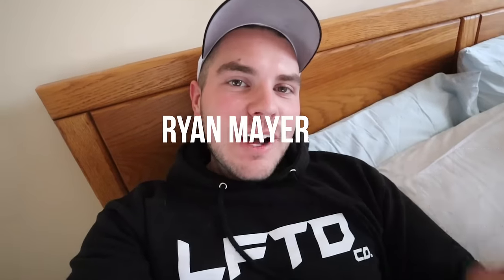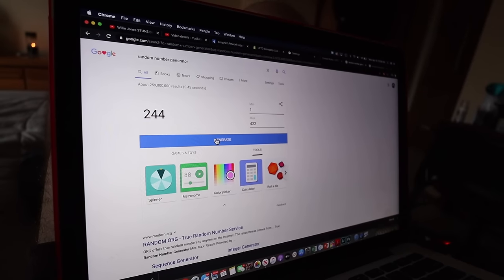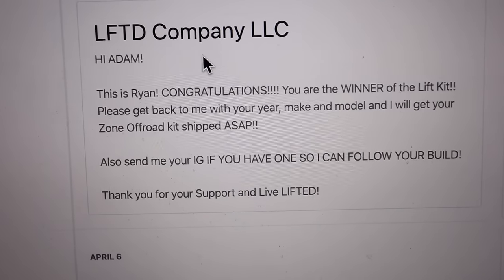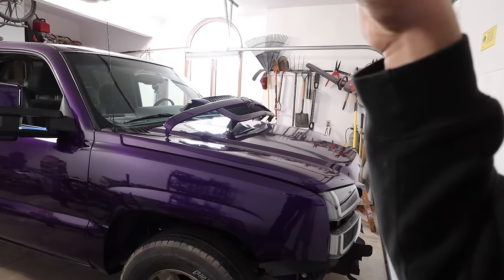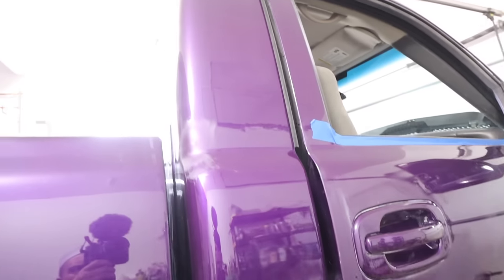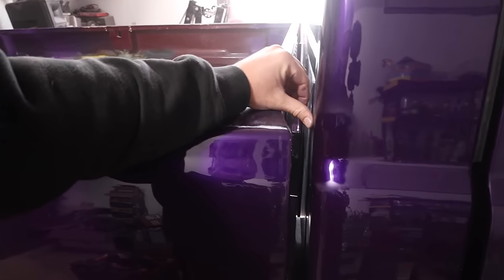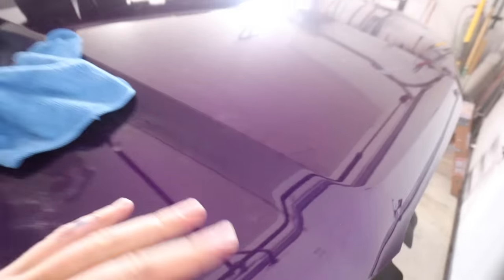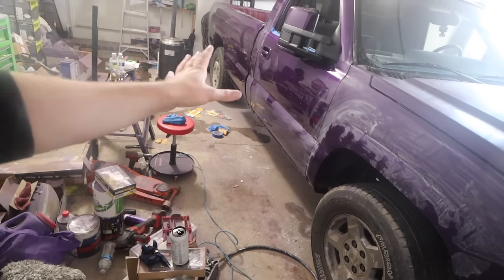I Gave My Truck An Air Brush Paint Job With a $19 Harbor Freight Paint Gun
- Aux Beam
- VanTrue

30 Days of FREE Amazon PRIME!!

Links: ⛓
9H Ceramic
Rain X Additive
30'' Light Bar
20'' Light Bar
30 Days of FREE Amazon PRIME!!
24 Pack Black Ice